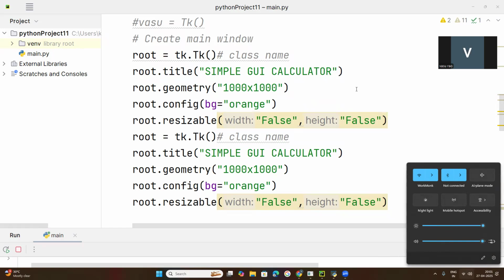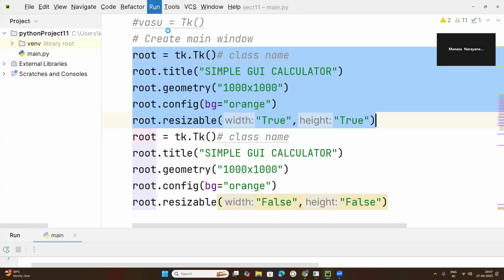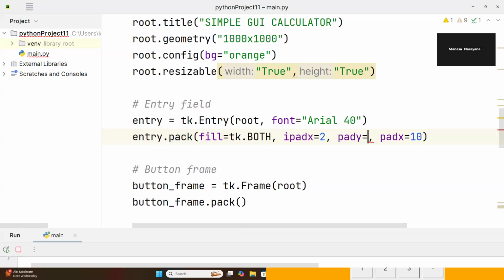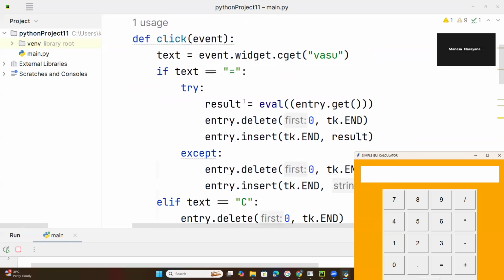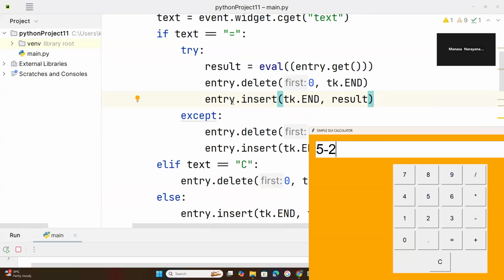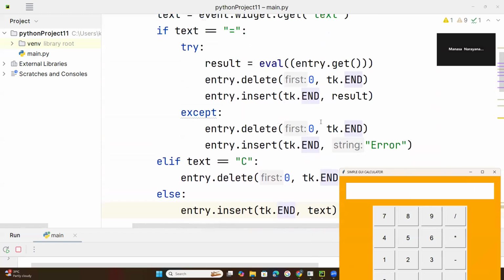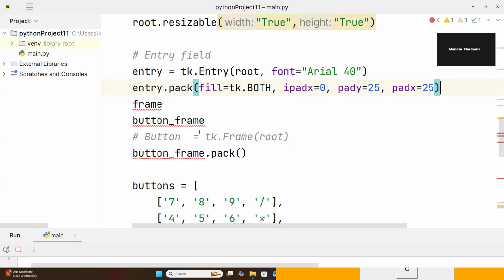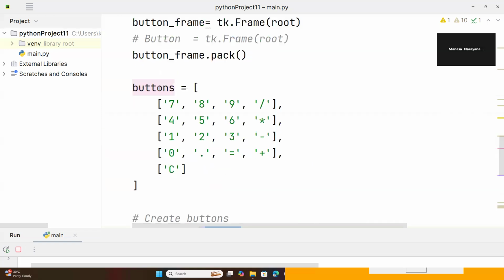GUI CALCULATOR, FREE CLASS CONDUCTED ,27 APR 25 IN ZOOM AT 0800PM